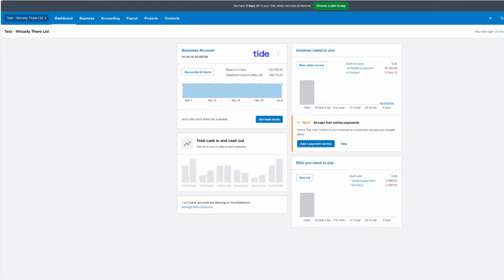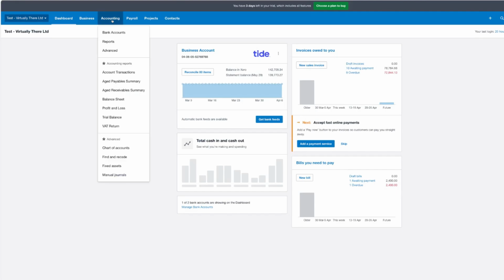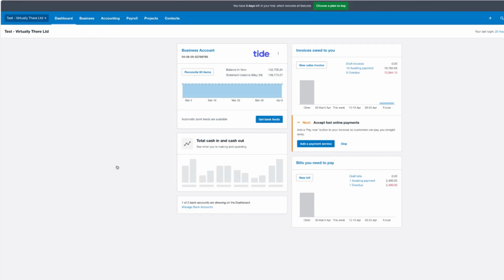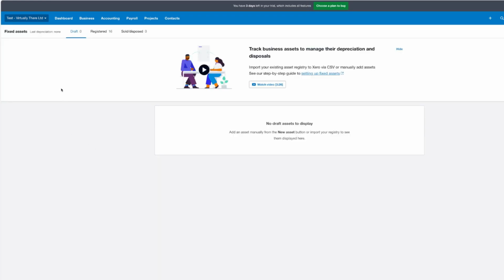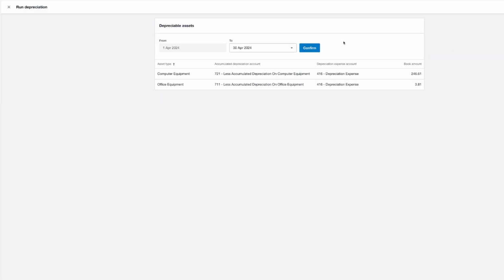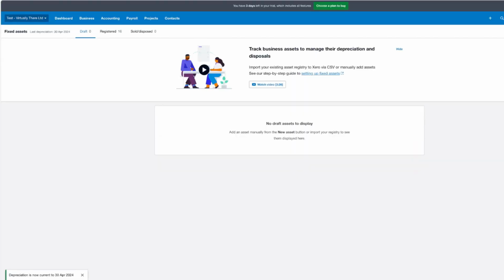How To Run Depreciation In Xero (Hey Monika)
In this video I will be showing you how to run depreciation in Xero.